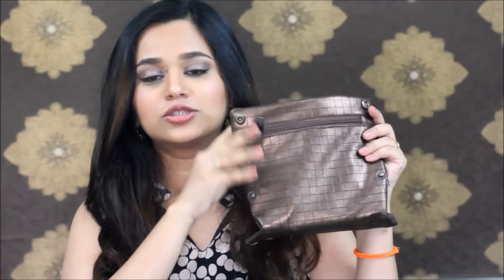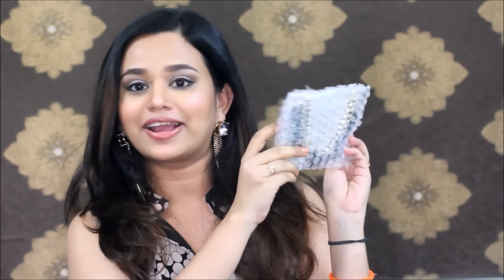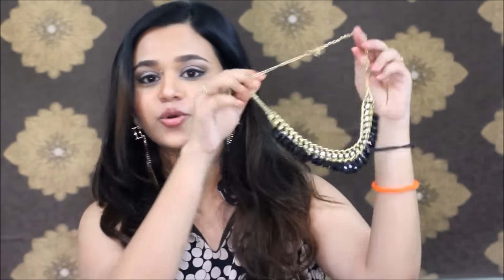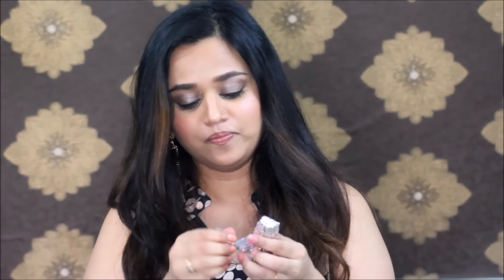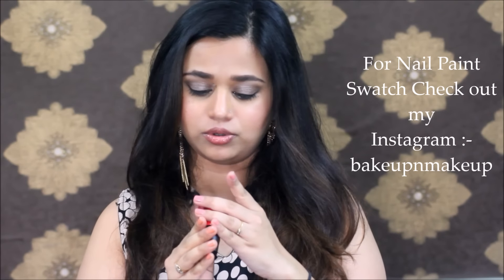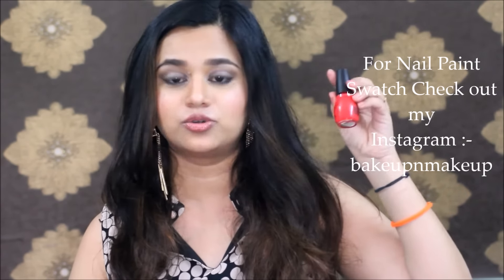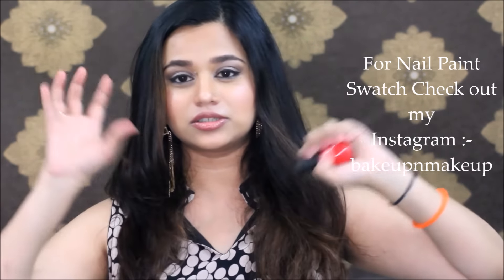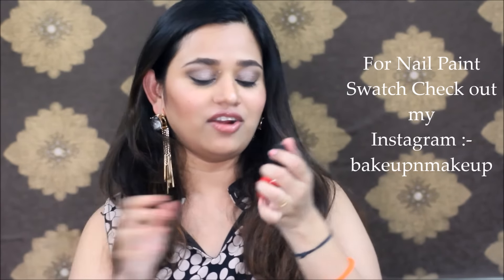Lady Raga Bag January 2017 | Price, Review & Swatches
Hi Guys!!!

In this video I am sharing what I received in my Lady Raga Bag this month.
Following is the list of products:-
-Color Fever Creme Lipstick Rs.245/-
-Color Fever Nourishing Lip Balm Rs.95/-
-Khadi Herbs Milk & Saffron with Shea butter Hand Cream. Rs.330/-
-Statement Moda Necklace RS.375/-
-Sinful Colors Professional.Shade Energetic Red 1122 (Surprise gift. Price not mentioned)

Help us cross 20,000 subbies and stand a chance to win our next giveaway prize.
As we will have 3 winners for our 20,000th subscribers giveaway contest.

Regards
Team B&M